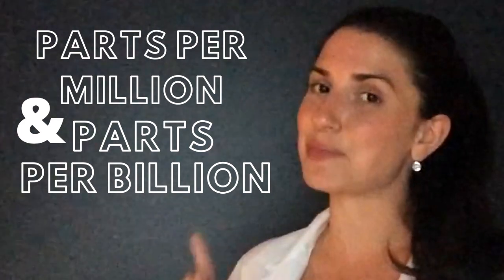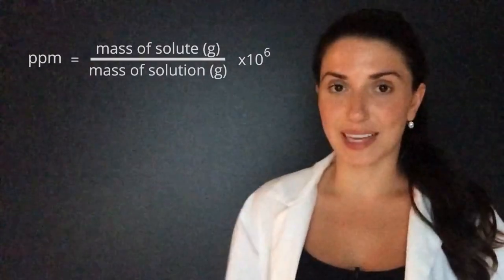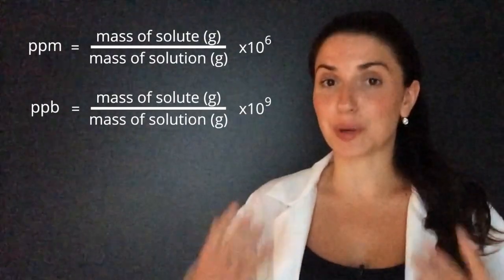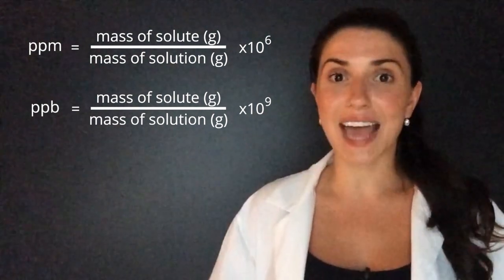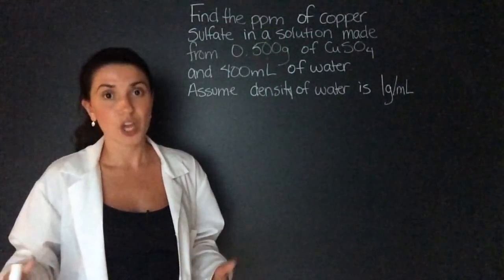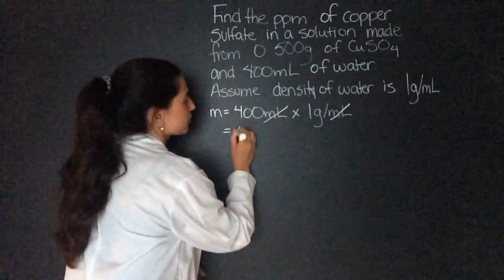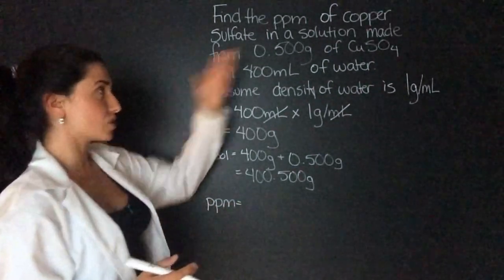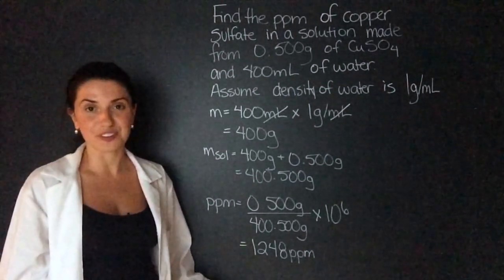SOLUTIONS - Concentration in PARTS PER MILLION (ppm) & PARTS PER BILLION (ppb) | Chemistry with Cat